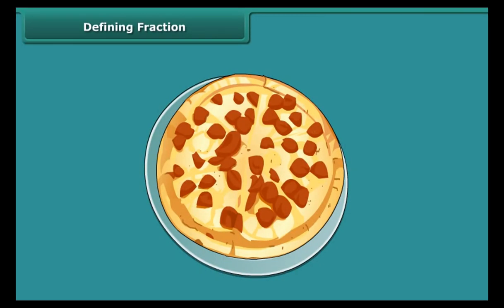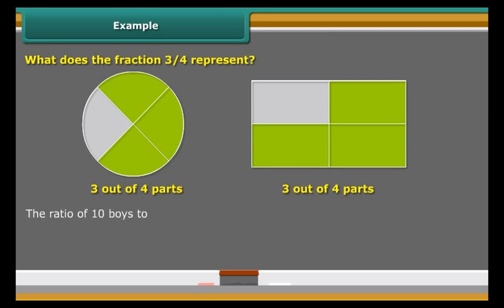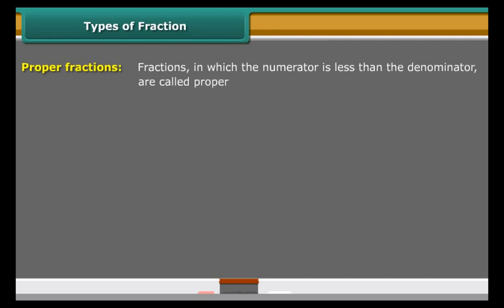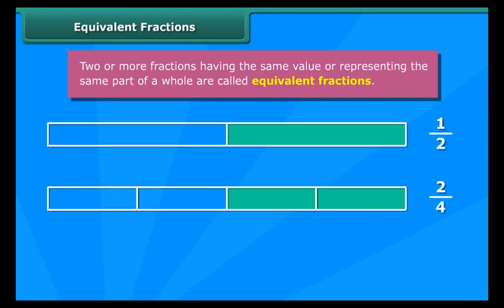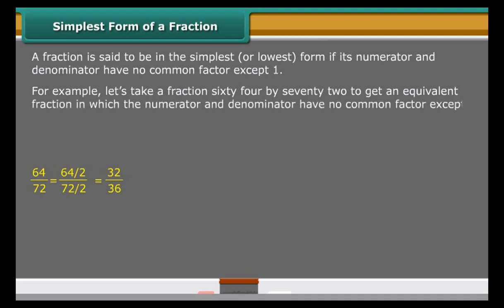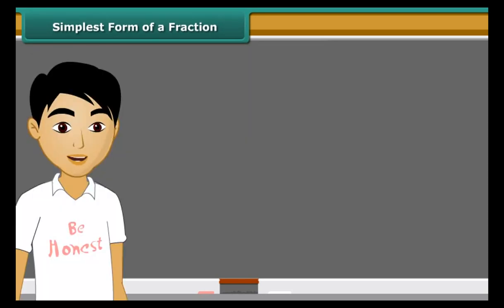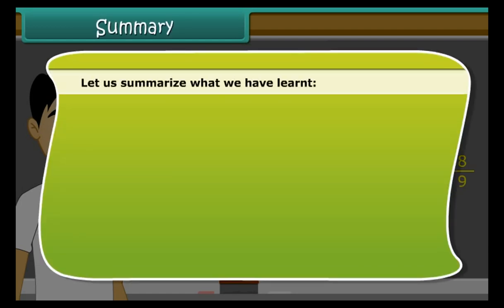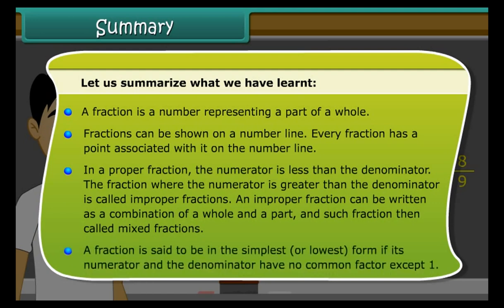DH 001 FRACTION